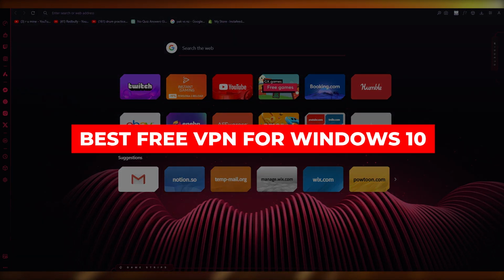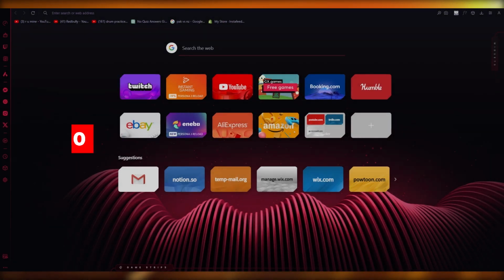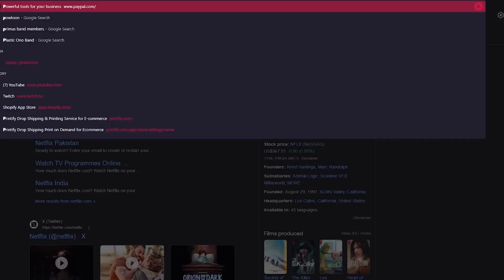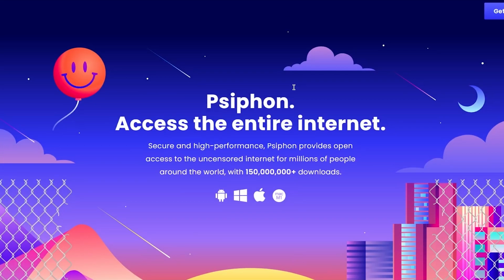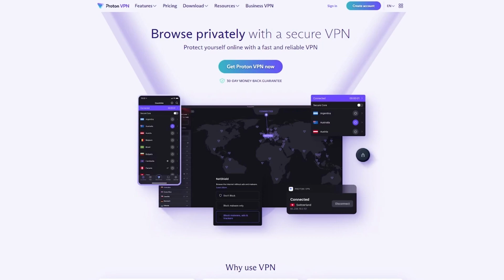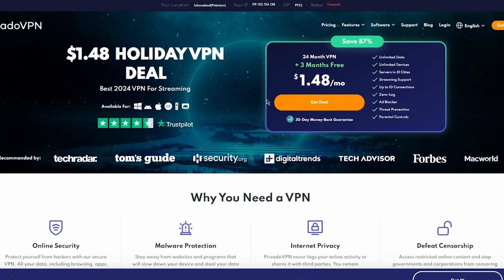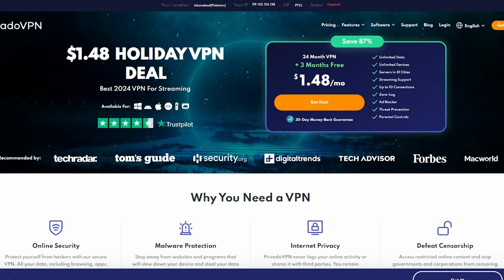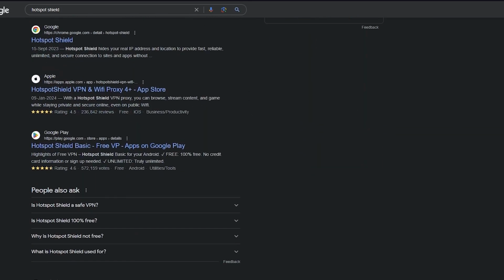Best Free VPN For Windows 10 in 2024 | Complete Review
In this video we show you Best Free VPN For Windows 10. This video will cover everything that you need to know and help you get started with this software.